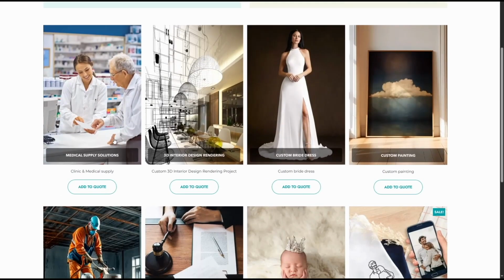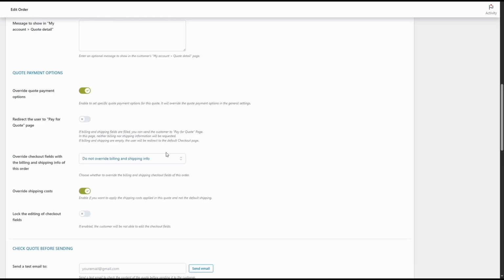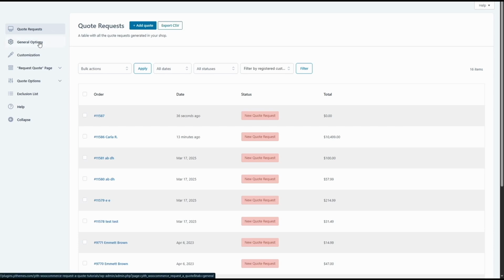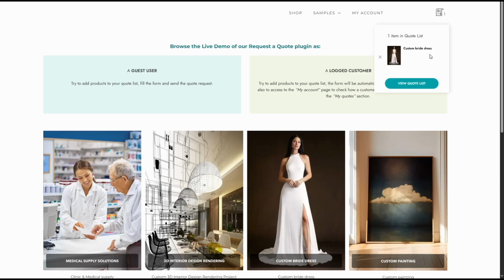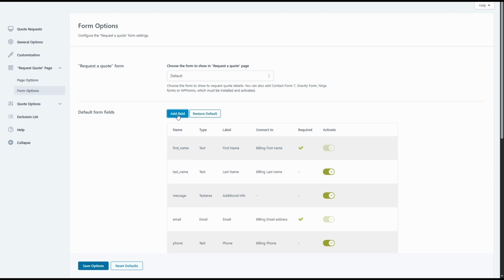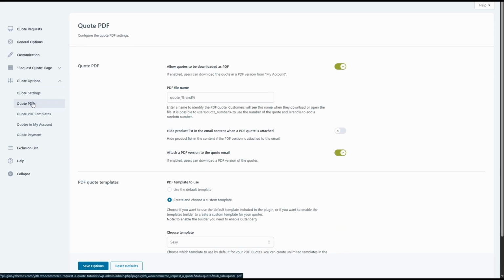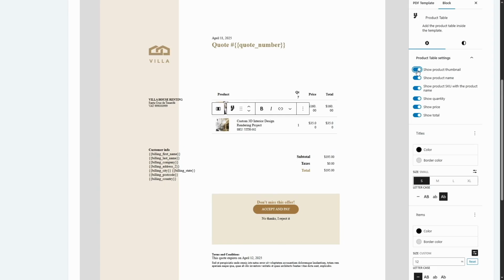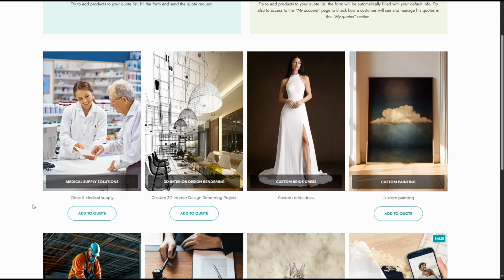Getting started with Request a Quote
Hide prices, disable the cart, and offer a quote request form so users can contact the seller directly

Two of the main challenges of online shopping are communication and negotiation with potential customers. This can be easily addressed with quote request forms. Creating a direct point of contact between customers and sellers makes the purchase process more flexible and personalized.

In this video, we’ll give you an overview of the Request a Quote plugin, which allows you to hide prices, disable the cart, and encourage customers to request a quote for the products in your store.

Plugin features:
Manage quote requests from the plugin’s dashboard and export them in a CSV file.
Use the advanced Gutenberg builder to customize your PDF quotes.
Allow customers to convert their cart content into a quote request.
Send email reminders to customers about pending quotes... and more!

⏱️ Timestamps:
00:00:00 Getting started with Request a Quote (Hook)
00:00:21 Showing how Request a Quote works
00:00:59 Quote requests list
00:01:39 Edit a request
00:04:27 Add a new quote
00:04:49 General options
00:06:00 Customization
00:06:54 Request a quote page options
00:08:15 Request a quote form options
00:08:52 Add a new field to the form
00:09:40 Quote settings
00:10:55 Quote PDF settings
00:11:53 Quote PDF template
00:12:17 Add a new PDF template
00:13:25 Quote endpoint in My Account
00:13:53 Quote payment settings
00:14:26 Exclusion List
00:15:19 Outro